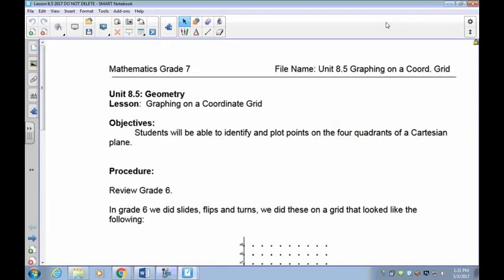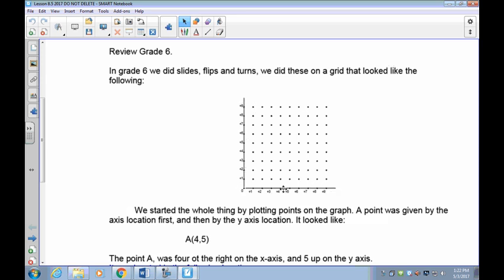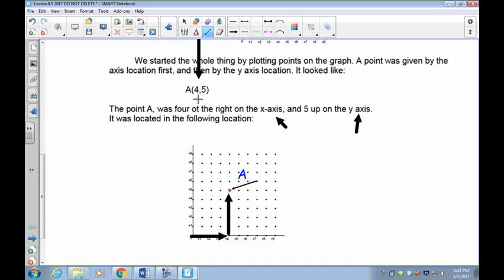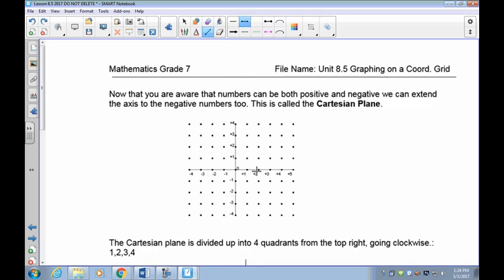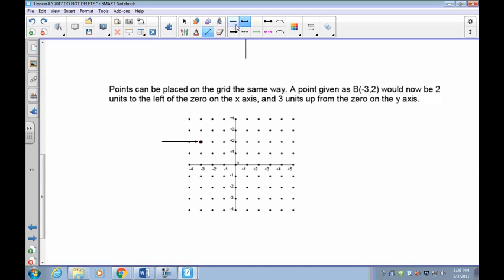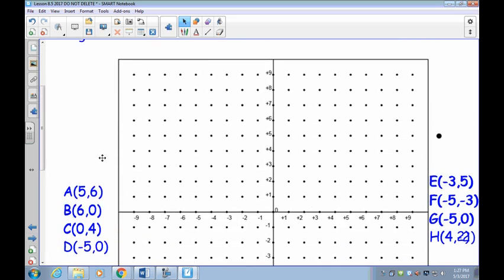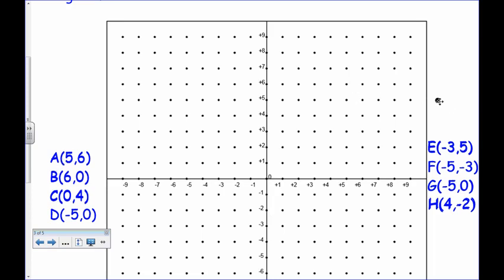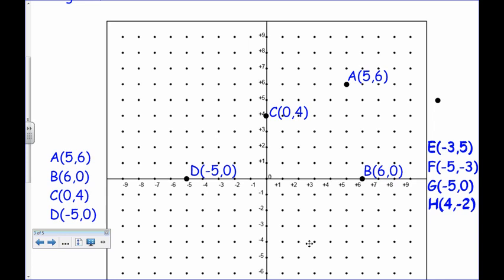Grade 7 Math Lesson 8.5 Plotting on a Cartesian Plane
Students will be able to identify and plot points on the four quadrants of a Cartesian plane.